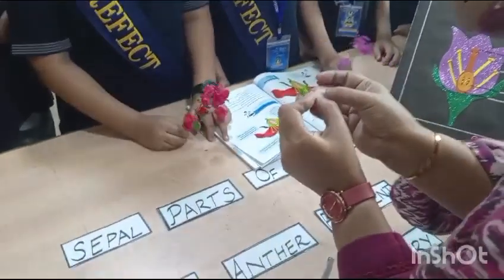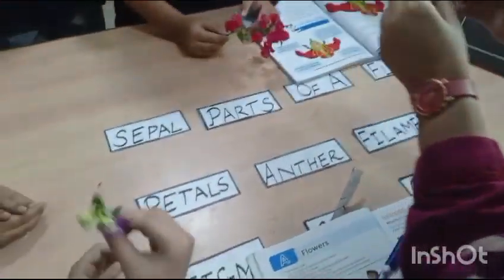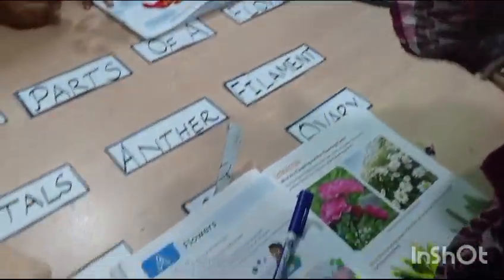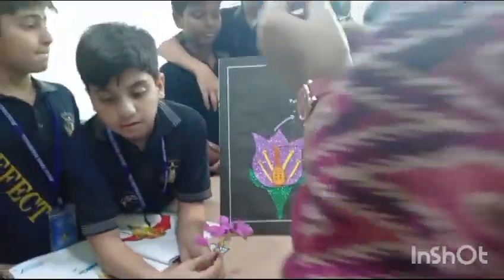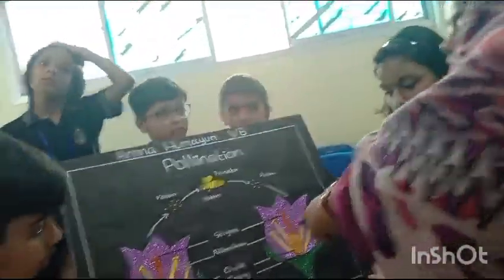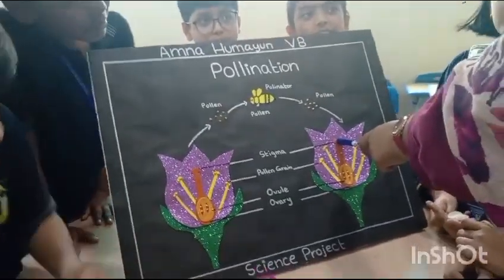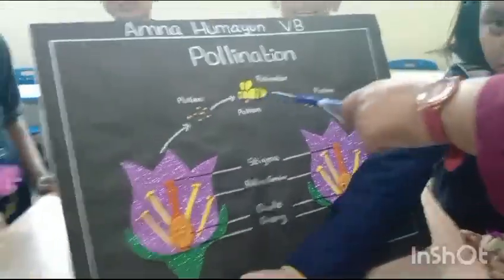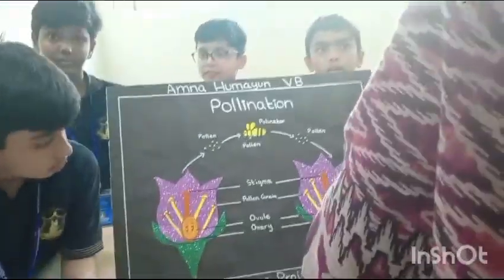𝐄𝐱𝐜𝐞𝐥𝐥𝐞𝐧𝐭 𝐏𝐫𝐚𝐜𝐭𝐢𝐜𝐚𝐥 𝐃𝐞𝐦𝐨𝐧𝐬𝐭𝐫𝐚𝐭𝐢𝐨𝐧 𝐛𝐲 𝐌𝐬 𝐒𝐚𝐡𝐚𝐫 𝐭𝐨 𝐆𝐫𝐚𝐝𝐞-𝐕 𝐒𝐭𝐮𝐝𝐞𝐧𝐭𝐬 𝐨𝐟 𝐏𝐫𝐢𝐦𝐚𝐫𝐲 𝐒𝐭𝐫𝐞𝐚𝐦.